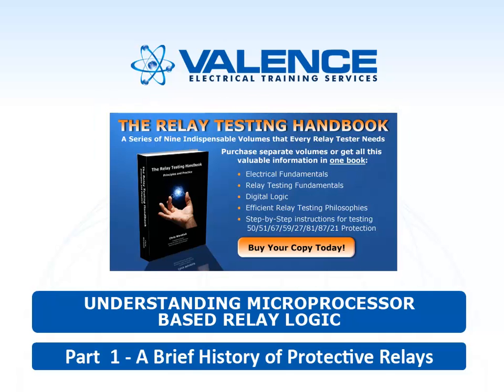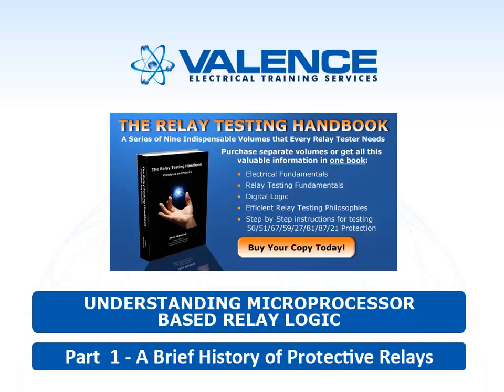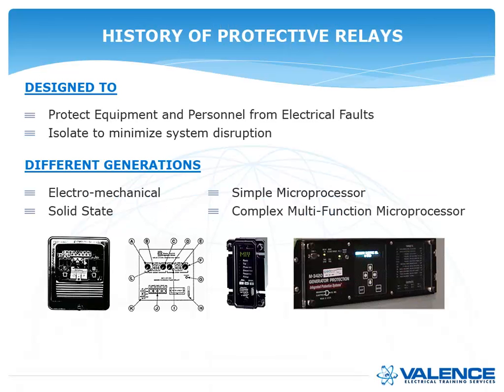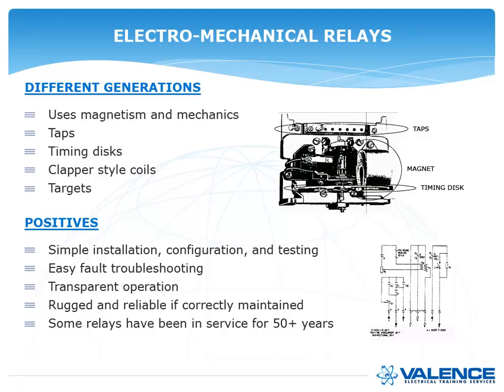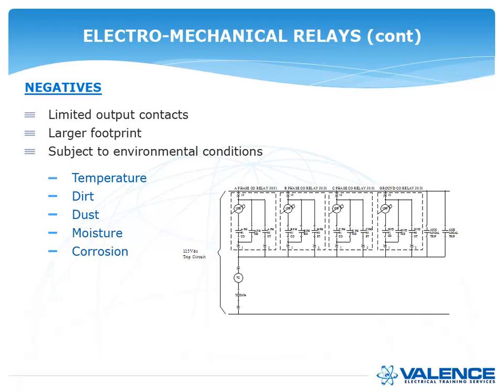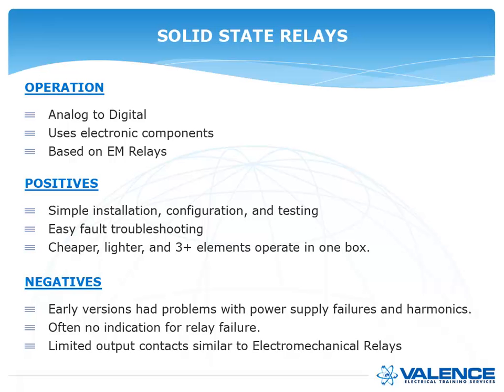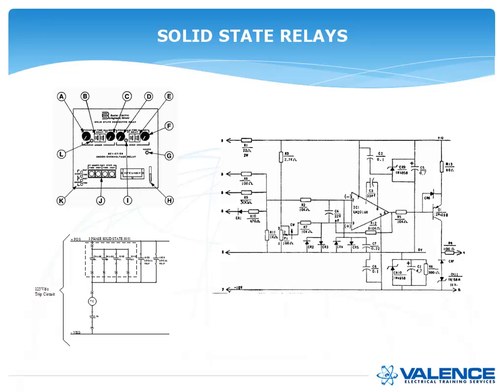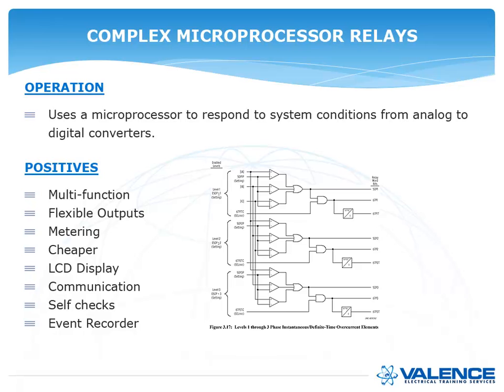Understanding Microprocessor Based Relay Logic Part 1 - History of Protective Relays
This is a re-creation of the first paper I ever presented from the NETA conference in 2001 that was the foundation of The Relay Testing Handbook series.

Part 1 gives a  brief history of protective relays to see how technology has changed over the years and presents some pros and cons for each generation of relay.

Part 4 will discuss some tips to look for when reviewing settings and some basic test techniques.

We've learned a lot about the format while creating this series and, unfortunately, it turns out converting Powerpoint to video is a little dry.  Future video series will be much better.

We hope you found this video informative and hope you'll stick with us as we get better with each series.

This is our very first video to help us get used to the format